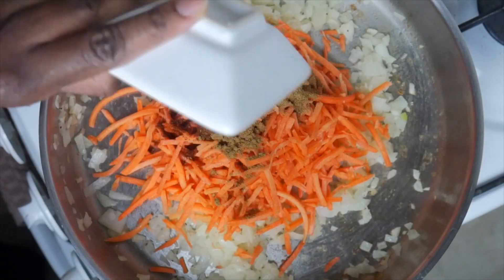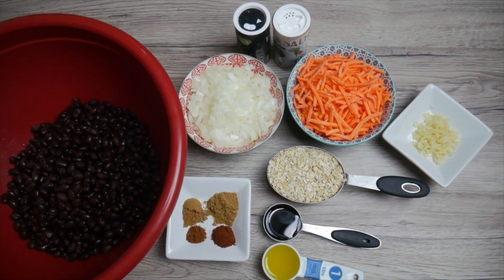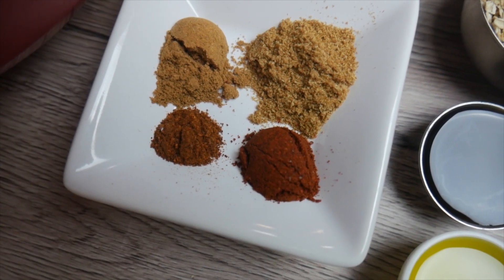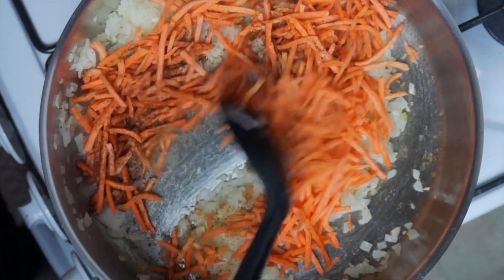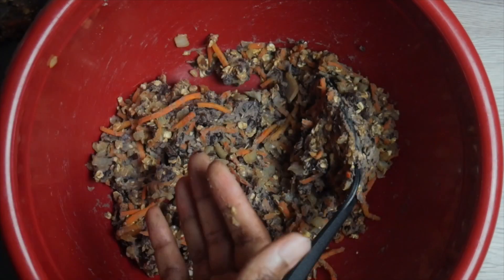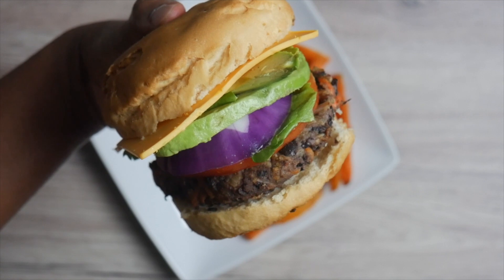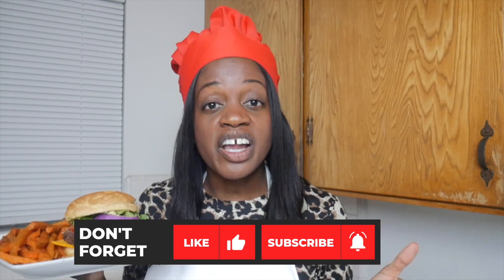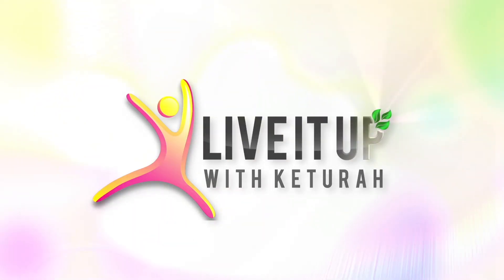Black Bean Burger | Tiny Stove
I made my first veggie patty using this black bean burger recipe from Tasty! It was good! I plan to make it again!